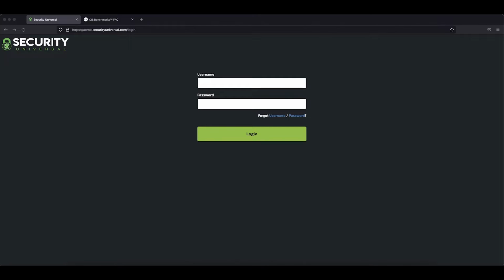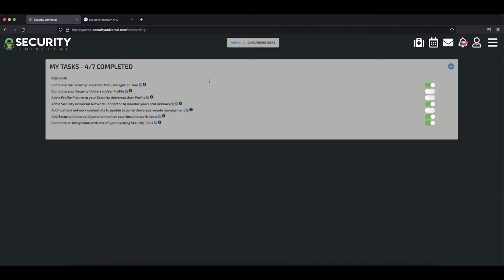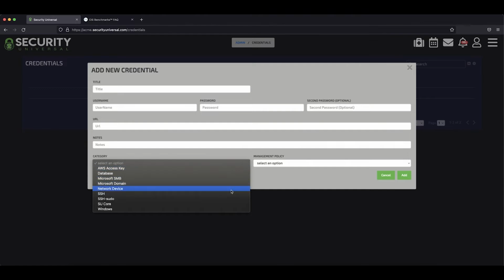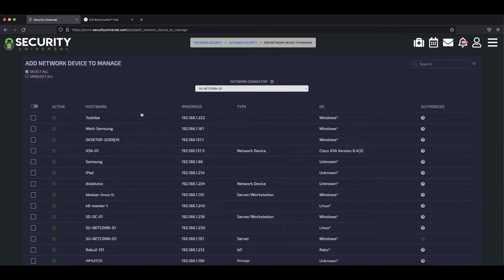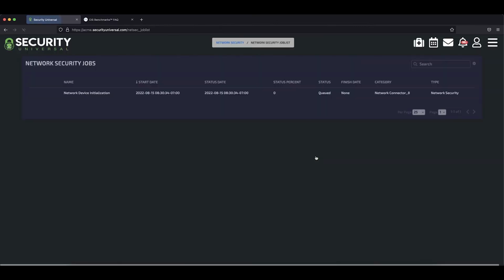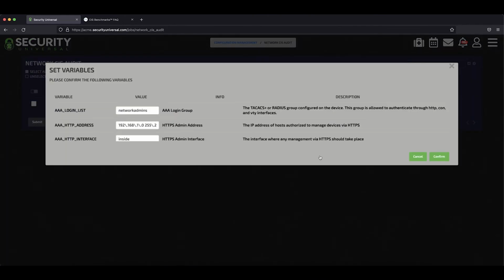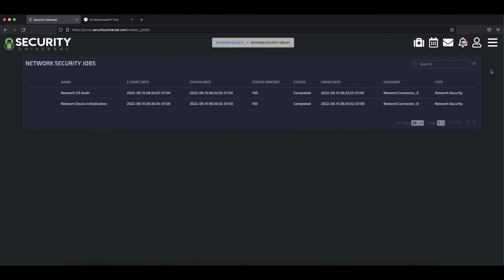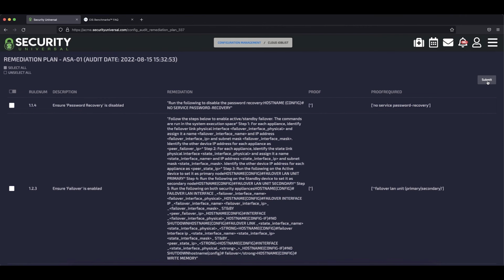Security Universal Task Breakdown - Network Device Benchmark Auditing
Security Universal Task Breakdown Series - Network Device Benchmark Auditing.

About Us: IT Security Platform with 24 Dedicated Security and Compliance Services performing critical and dedicated functions with a focus on Discovery, Auditing, Monitoring, Response, and Prevention.